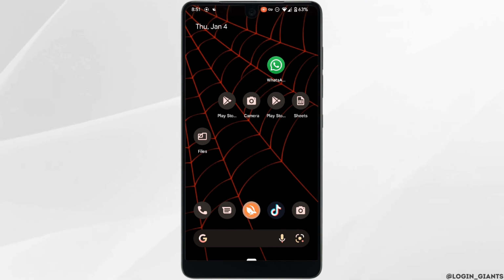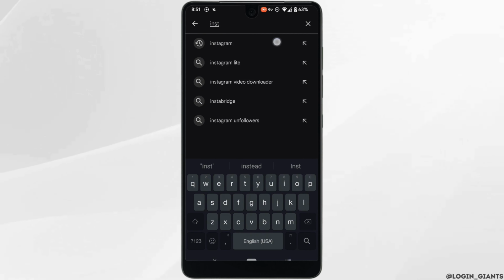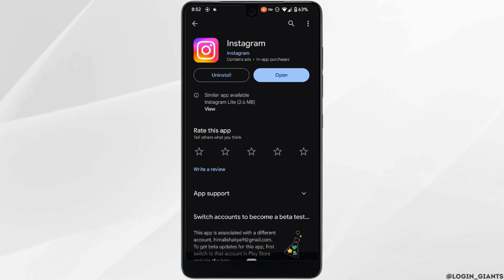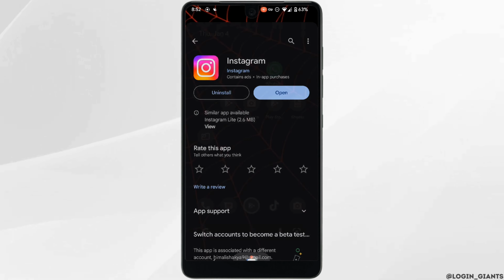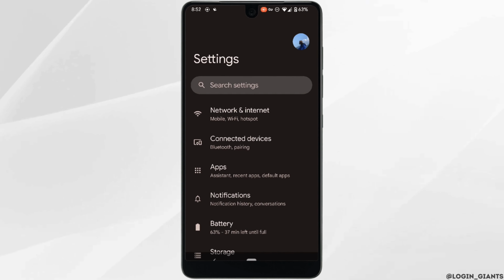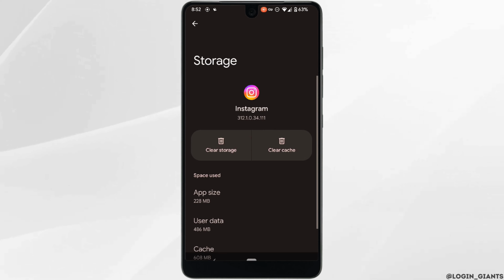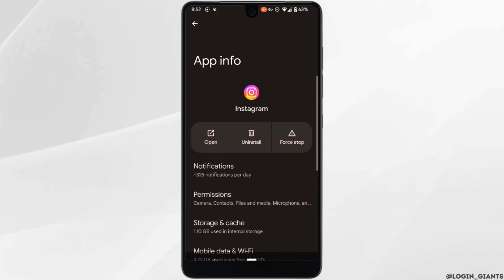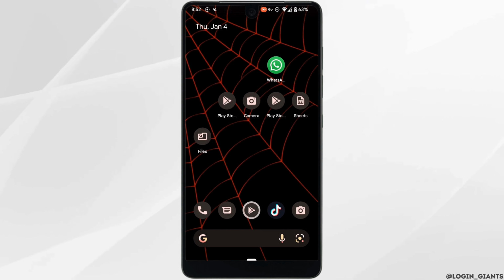How To Fix Instagram Story Music Not Working (2024 UPDATED)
Enhance your Instagram Stories with music by learning how to fix the issue of Instagram Story music not working with this updated guide for 2024. This tutorial provides clear instructions on troubleshooting and resolving the problem so you can add the perfect soundtrack to your Stories.

In this tutorial:
0:00 - Introduction
0:05 - How to Fix Instagram Story Music Not Working (2024 UPDATED)

Follow the detailed steps to efficiently resolve the issue of Instagram Story music not functioning as expected in 2024. This guide covers the necessary procedures to ensure you can use music seamlessly in your Stories.

Elevate your Instagram Stories with this comprehensive guide to fixing music-related issues!